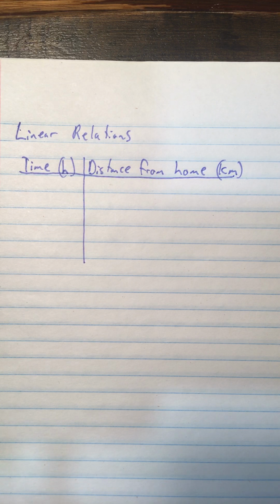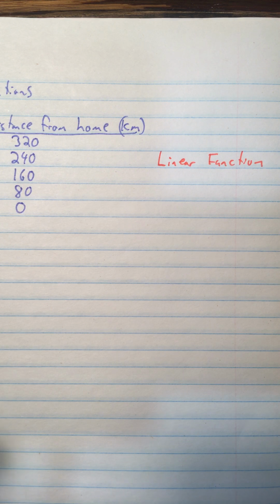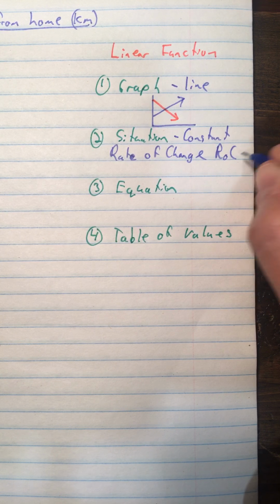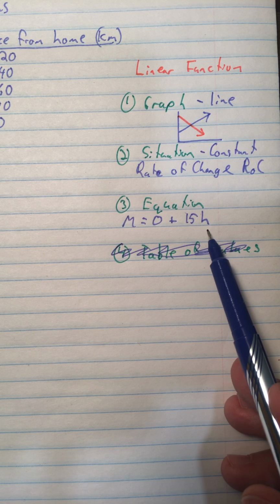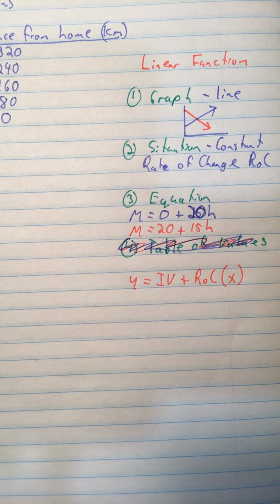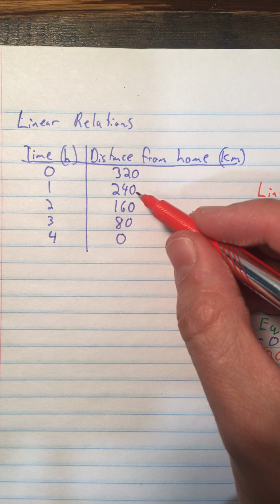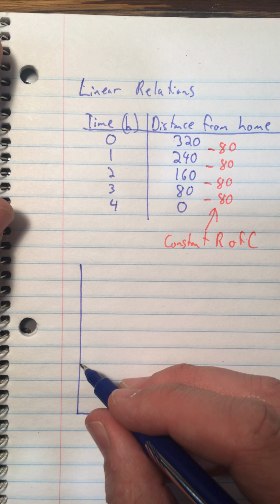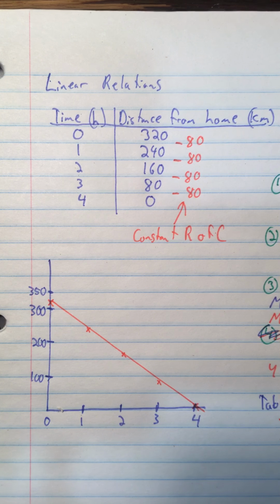1P-Linear Relations 3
How to tell if a table of values is a linear relation